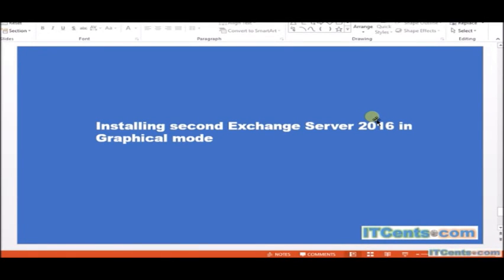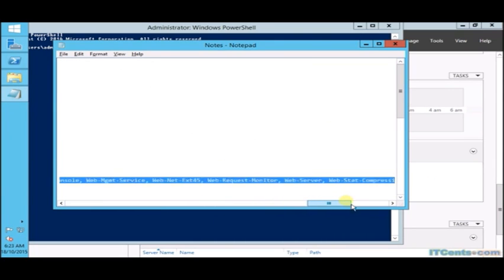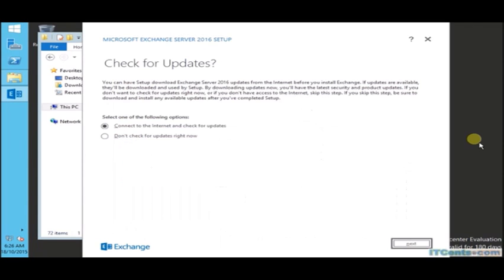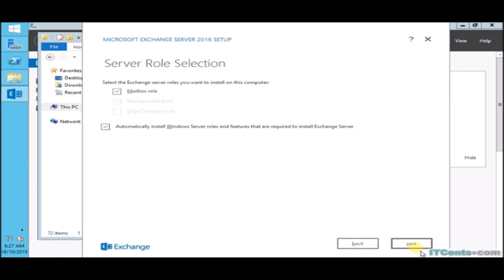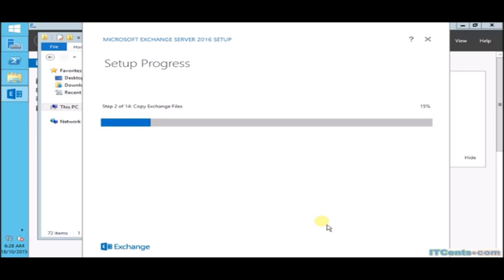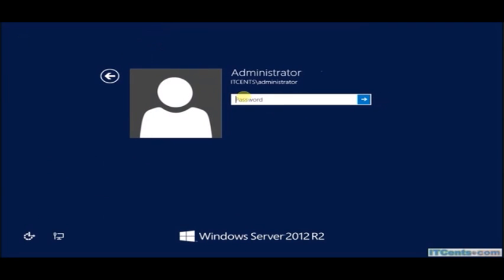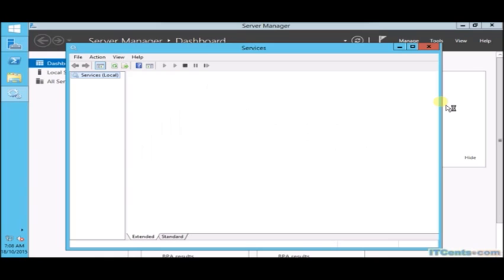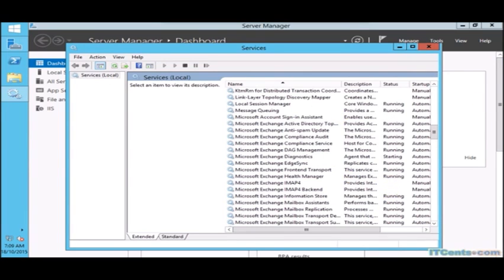13- Installing second Exchange Server 2016 with Mailbox role using GUI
Installing second Exchange Server 2016 with Mailbox role using GUI